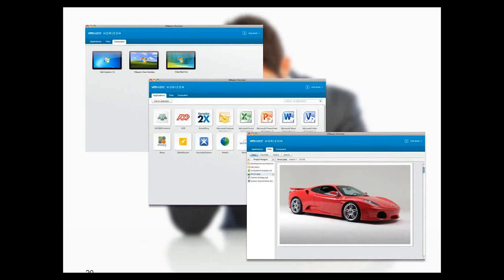Copy of Delivering freedom to end users without sacrificing security and control that IT needs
In the current PC-centric model, the key components (OS, applications and user persona and data) are tightly interlinked and tied to a single device. This rigid and complex architecture is difficult to manage, fragile to change and expensive. Meanwhile, IT must respond to pressures to meet budget, compliance and business requirements—and to satisfy end users. This leaves IT stuck in a vicious cycle of perceived inefficiency, high risk, low value contribution and poor service. To evolve, IT must break the cycle and efficiently innovate and maintain while addressing the needs of the business and workforce.

This session will focus on how IT can securely manage and deliver access to data, desktops, and applications across devices.